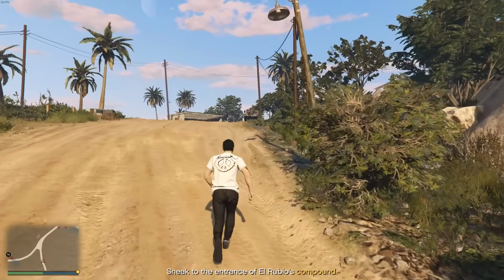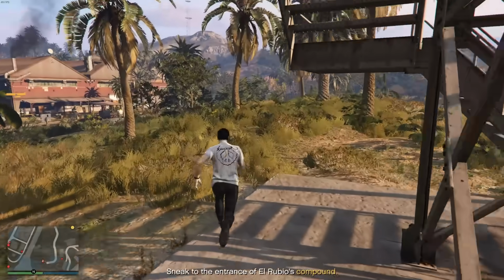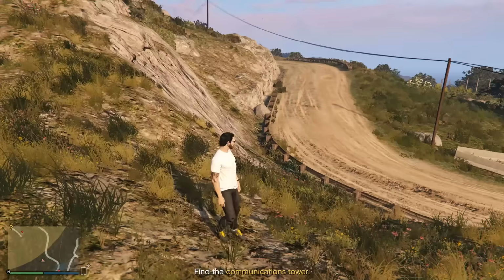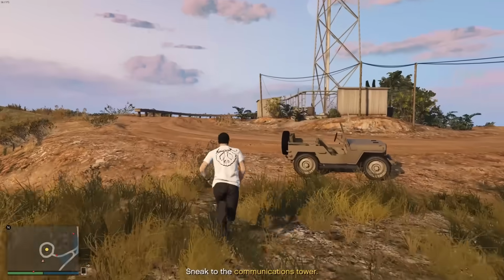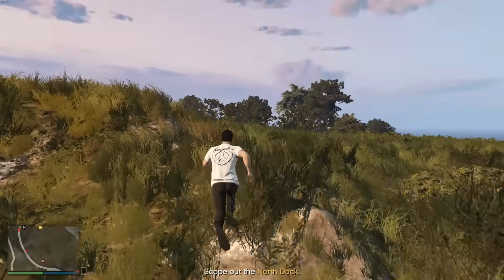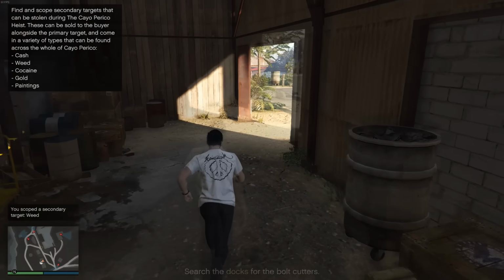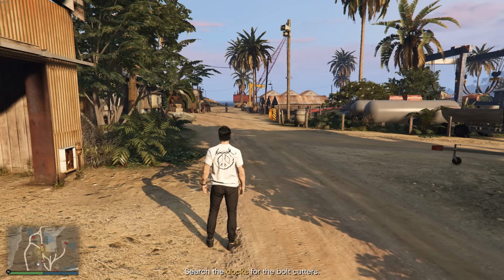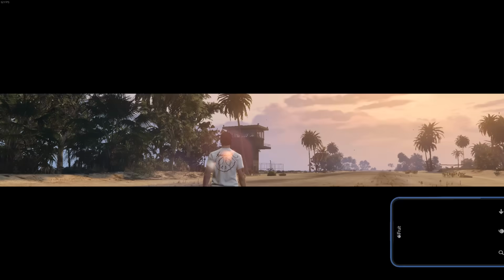How To Complete The Gather Intel Mission in Cayo Perico Heist (GTA 5 Online)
How to complete the first scope out/gather intel mission in GTA 5 Online Cayo Perico Heist and successfully sneak past all the guards.